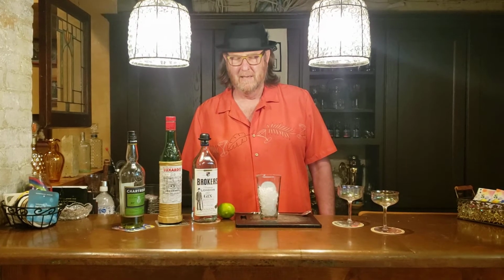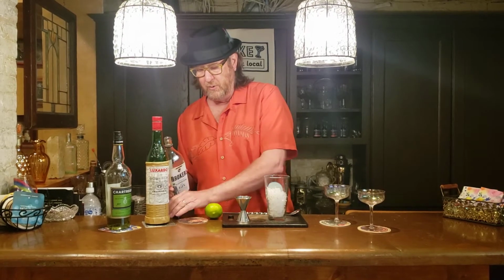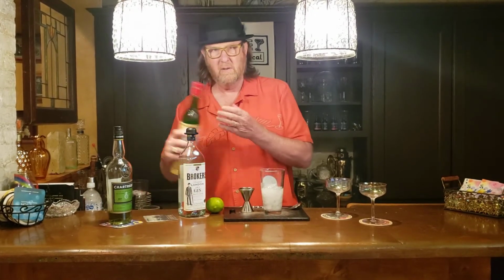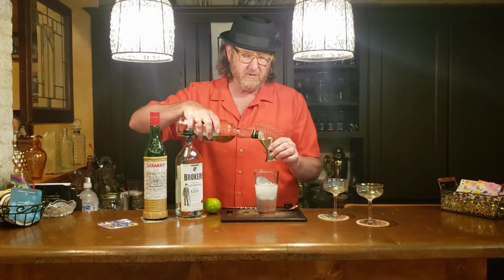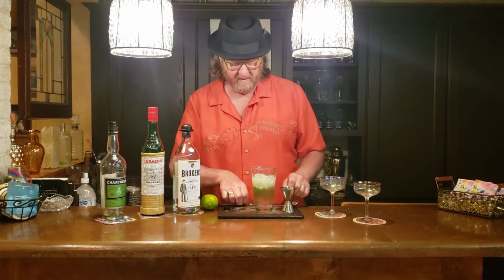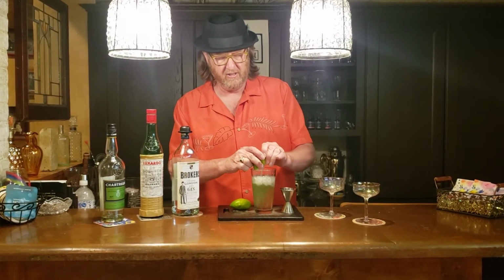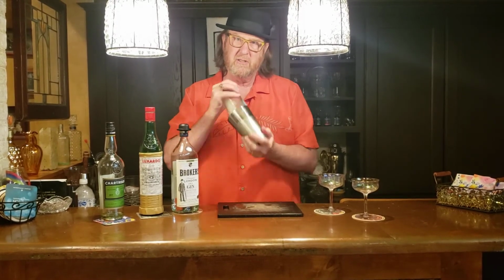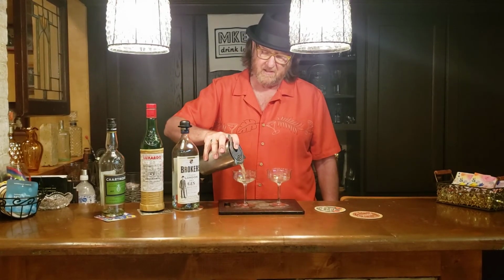Three Minute Cocktails: The Last Word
Cocktail Instruction

1 part dry gin
1 part Luxardo cherry liqueur
1 part Green Chartreuse

Combine in a glass with crushed ice. Shake and strain into a cocktail glass. Garnish with a brandied cherry.